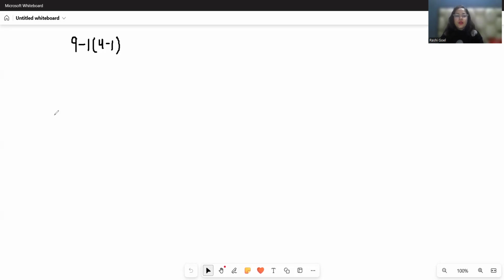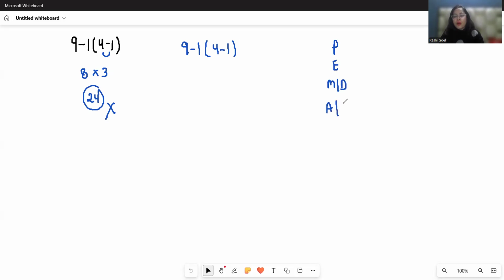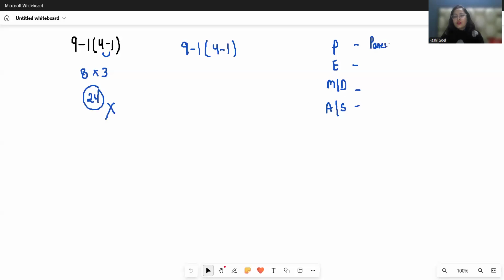“Only 1 in 10 People Solve This PEMDAS Question Correctly!”